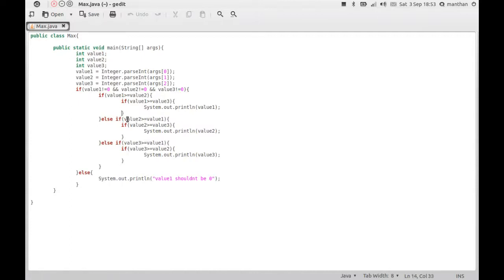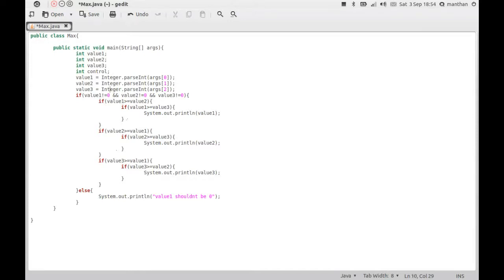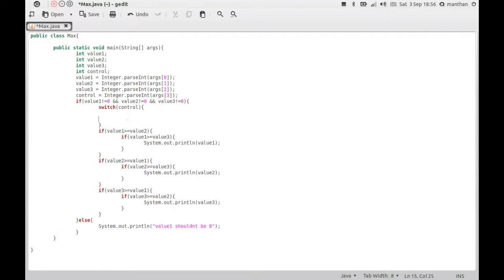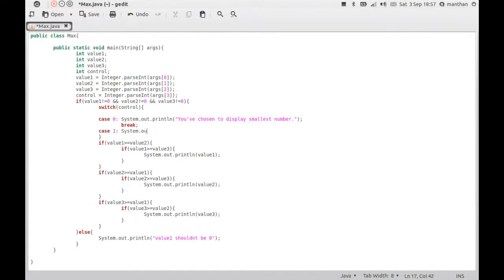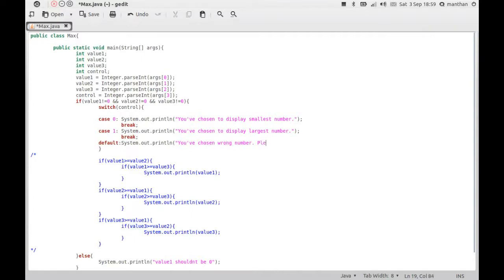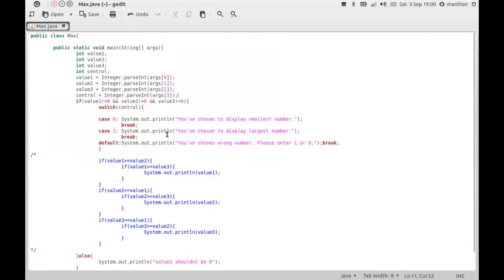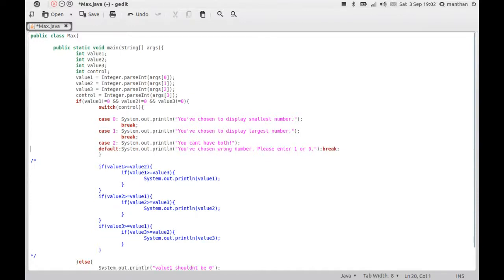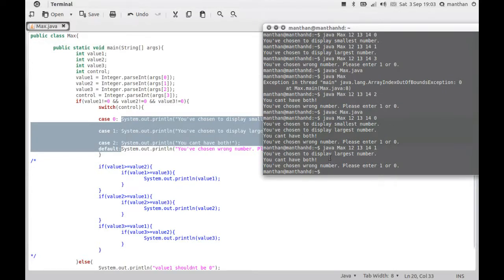Tutorial 7 - Making Decisions using Switch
Another method of making decisions using Switch statement